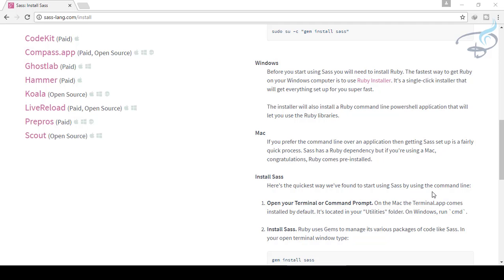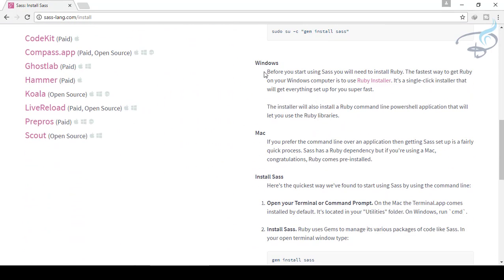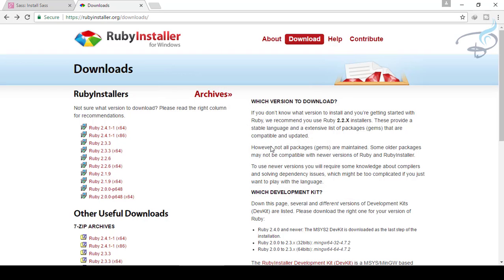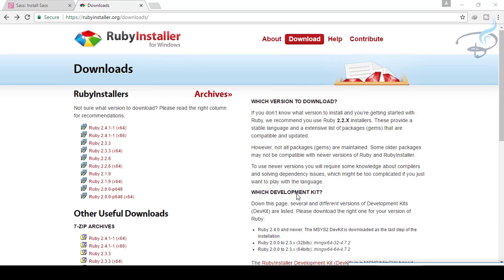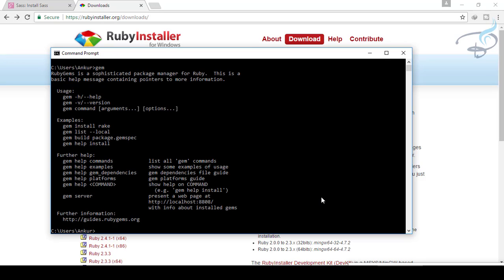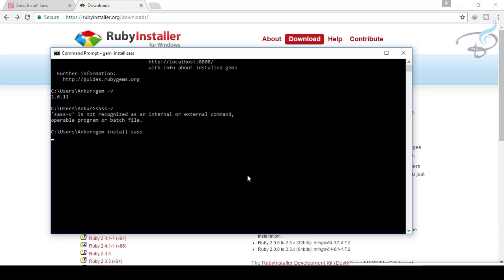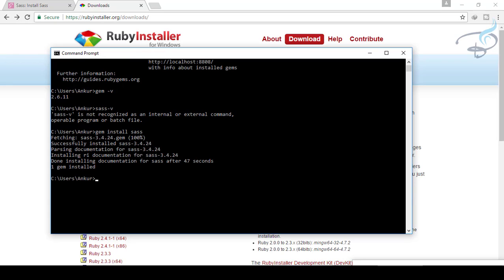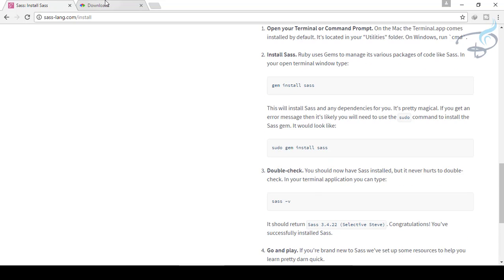Sass Tutorials : How to install on PC #4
Sass Best Tutorial , How to install Sass on PC

--- FOLLOW ME ---

--- QUESTIONS? ---